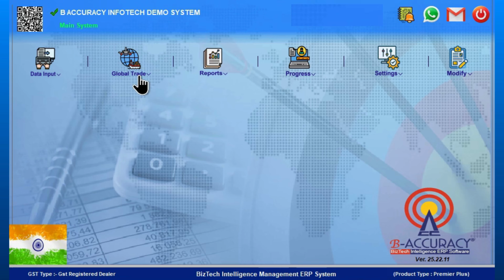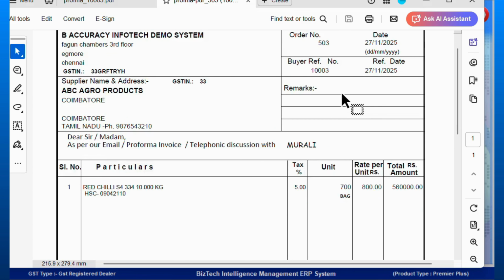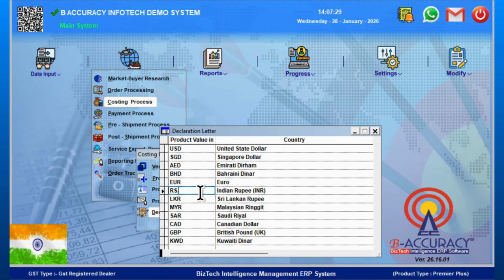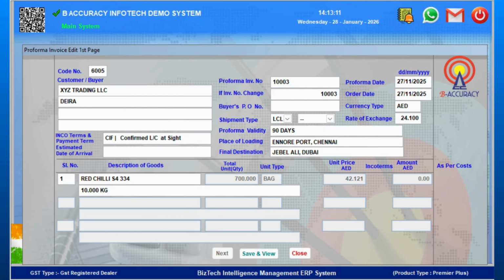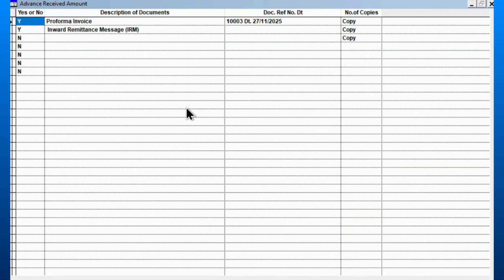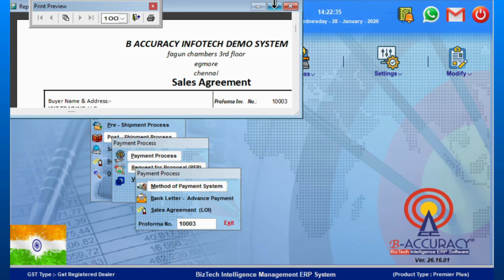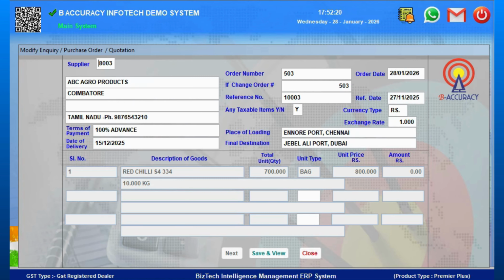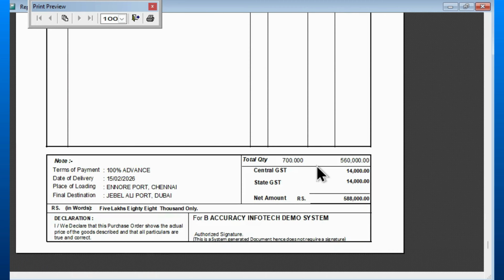International Business | Step 8: Payment Process | Samples Declaration, LOI to Buyer & PO to Vendor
In Step 8 of International Business, learn the complete Payment Process involved in export transactions, including Samples Declaration, LOI to Buyer, and PO to Vendor.

This video shows how to effortlessly:
✔ Prepare Samples Declaration invoice correctly
✔ Create an instant bank letter for advance payment
✔ Generate a clean and professional LOI (Letter of Intent) to Buyer
✔ Create a structured PO (Purchase Order) to Vendor
✔ Understand payment documentation flow in international trade

With neatly generated LOI and PO documents, this tutorial helps you avoid common export documentation mistakes and improve transaction clarity.

This guide is ideal for:
✔ Entry-level entrepreneurs
✔ Exporters & importers
✔ Students of international business
✔ ERP & supply chain learners